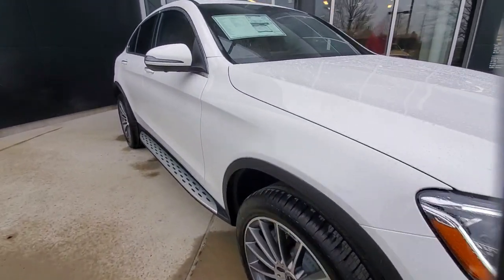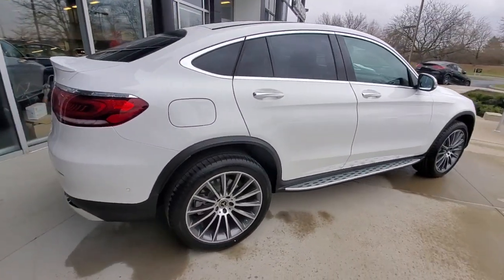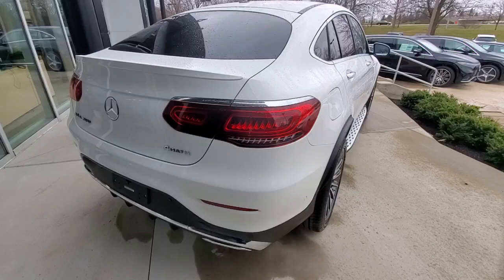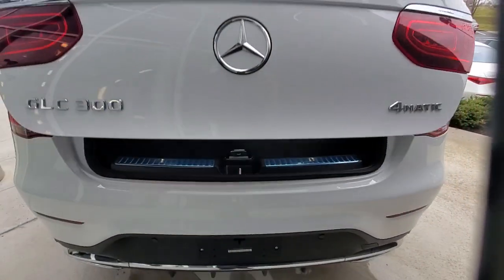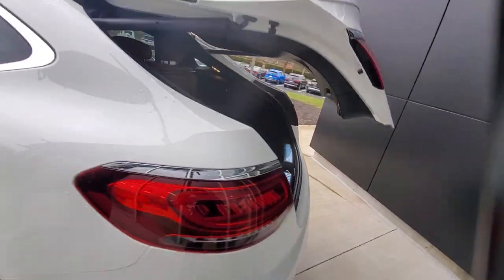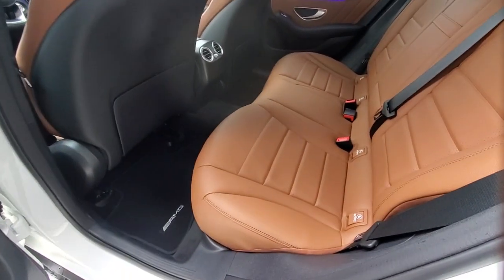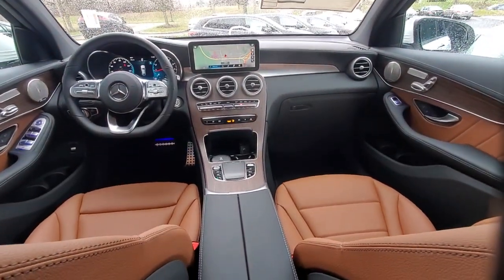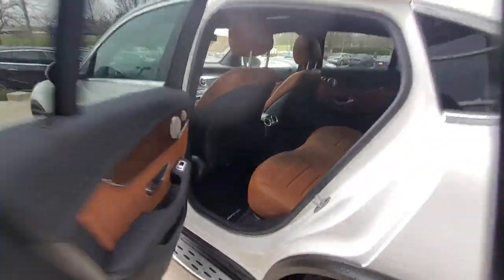2023 Mercedes-Benz GLC available in Dublin, Columbus, Delaware OH 301392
New 2023 Mercedes-Benz GLC GLC 300 Coupe available in Dublin, Ohio at Crown Eurocars Dublin. Servicing the Columbus, Delaware, Powell, Westerville, OH area.
2023 Mercedes-Benz GLC GLC 300 Coupe - Stock#: 301392 - VIN#: W1N0J8EB5PG155241

Axle Ratio: TBD|Wheels: 8J x 19 5-Spoke w/Grey Accents|Heated Front Bucket Seats|MB-Tex Upholstery|Radio: AM/FM/HD|Multimedia Package|AMG Line|MB-Tex Dashboard|Burmester Surround Sound System|Brushed Aluminum Running Boards|Inductive Wireless Charging & NFC Pairing|Illuminated Star|Body Color Rear Spoiler|LED Logo Projectors|First Aid Kit|Navigation Services|Power Front Seats w/Driver Memory|Mercedes-Benz Navigation|Live Traffic|Speed Limit Assist|SiriusXM Satellite Radio|AMG Line Body Styling|AMG Line Interior|AMG LineExterior|Augmented Video for Navigation|4-Way Lumbar Support|AMG Line Floor Mats|Perforated Brake Discs|Traction control|Trip computer|Turn signal indicator mirrors|Variably intermittent wipers|Auto-dimming Rear-View mirror|Child-Seat-Sensing Airbag|AM/FM radio: SiriusXM|Exterior Parking Camera Rear|Auto High-beam Headlights|Emergency communication system: eCall Emergency System|Premium audio system: MBUX|Apple CarPlay/Android Auto|4-Wheel Disc Brakes|6 Speakers|Air Conditioning|Electronic Stability Control|Front Bucket Seats|Front Center Armrest|Power Liftgate|Tachometer|ABS brakes|Adjustable head restraints: driver and passenger w/tilt|Alloy wheels|Auto tilt-away steering wheel|Auto-dimming door mirrors|Automatic temperature control|Brake assist|Bumpers: body-color|Delay-off headlights|Driver door bin|Driver vanity mirror|Dual front impact airbags|Dual front side impact airbags|Four wheel independent suspension|Front anti-roll bar|Front dual zone A/C|Front reading lights|Fully automatic headlights|Garage door transmitter: HomeLink|Genuine wood dashboard insert|Genuine wood door panel insert|Heated door mirrors|Heated front seats|Illuminated entry|Knee airbag|Low tire pressure warning|Memory seat|Occupant sensing airbag|Outside temperature display|Overhead airbag|Overhead console|Panic alarm|Passenger door bin|Passenger vanity mirror|Power door mirrors|Power driver seat|Power moonroof|Power passenger seat|Power steering|Power windows|Radio data system|Rain sensing wipers|Rear anti-roll bar|Rear fog lights|Rear reading lights|Rear seat center armrest|Rear window defroster|Remote keyless entry|Security system|Speed control|Speed-sensing steering|Split folding rear seat|Steering wheel memory|Steering wheel mounted audio controls|Telescoping steering wheel|Tilt steering wheel